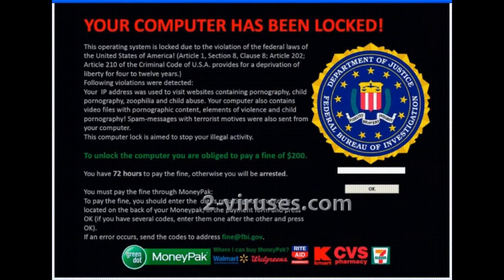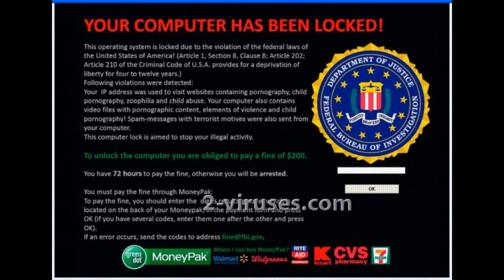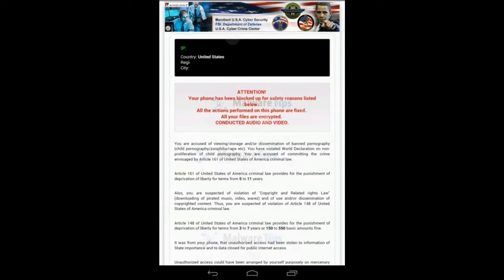FBI Virus Ransomware info (Getting rid of it in Description)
In this version, we'll covor the FBI Ransomware via MoneyPak, here is what it does:
This ransomware uses a huge alert filled with FBI and Moneypak logos, a webcam and a list of crimes victim is accused for. User is informed that he has been viewing/distributing pornographic or copyrighted content,
spreading malware or doing other illegal activities. For that, he has to pay a $100  fine and enter a Moneypak code on the right side of the fake alert. This threat locks the system down completely.

Courtesy of 2-viruses.com for the FBI Virus Laptop picture example.
Courtesy of MalewareTips.com for the FBI Virus Mobile picture example.

INFO AND HOW TO GET RID OF IT ON ANDROID:
1. Reboot your Android device into Safe Mode:

Find the power button and press it for a couple of seconds until you see a menu. Tap the Power off.
Once you see a dialog window that offers you to reboot your Android to Safe Mode, select this option and OK.
If this failed to work for you, just turn off your device and then turn it on. Once it becomes active, try pressing and holding Menu, Volume Down, Volume Up or Volume Down and Volume Up together to see Safe Mode.

2. Uninstall malicious app (FBI Android virus may hide under BaDoink, Video Player, Network Driver System, Video Render, ScarePakage and other suspicious names):

When in Safe Mode, go to Settings. Once there, click on Apps or Application manager (this may differ depending on your device).
Here, look for previously mentioned malicious app(s) and uninstall all of them.
If this failed, enter a random, 15 digit length, code of imaginary MoneyPak xpress Packed voucher that is asked by FBI android virus or follow these steps:

Go to Settings - Security. Here, select Device administrators.
Here, look for previously mentioned malicious app/s and uncheck it
In order to finish the removal of FBI Android virus, select Deactivate and OK

INFO AND HOW TO GET RID OF IT ON LAPTOP:
1. Take another machine and use it to download SpyHunter or other reputable anti-malware program. You can also try downloading STOPzilla or Malwarebytes Anti Malware.

2. Update the program and put into the USB drive or simple CD.

3. In the meanwhile, reboot your infected machine to Safe Mode with command prompt and stick USB drive in it.

4. Reboot computer infected with virus once more and run a full system scan

While this is a huge scam, please be aware that I am not using this video for any type of gain, this video is strictly for
your education as well as awareness of this scam. Please, show this video or any type of video that gives a more
descriptive way on getting rid of this scam. Be weary of what you download online, if you download something from a
random website, remove it right away, even if it looks important like a free android phone or Java Update. ONLY USE
TRUSTABLE WEBSITES.

Criticism and comments ARE read always by me, comment what you wish as
long as you do NOT advertise any type of channel or free giveaway, for this will be removed as soon as I get to it.
Thanks!